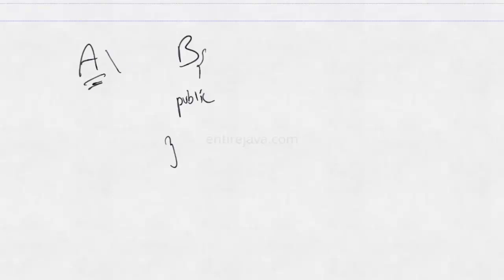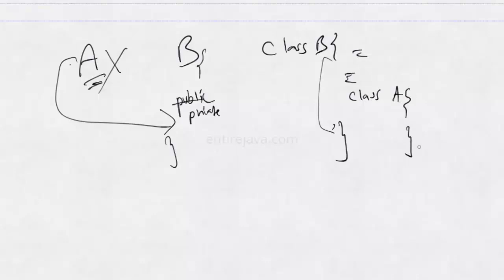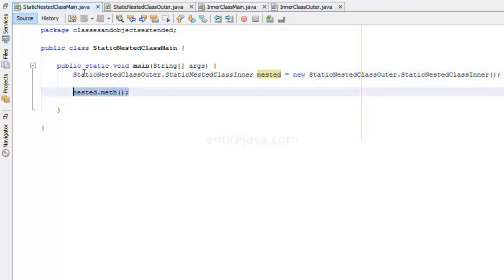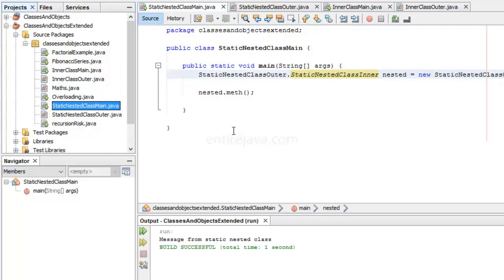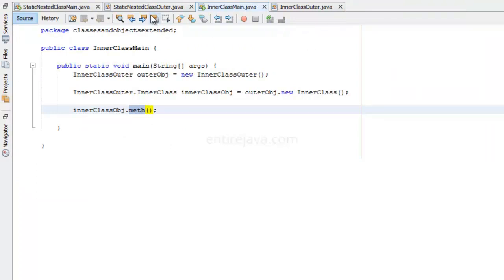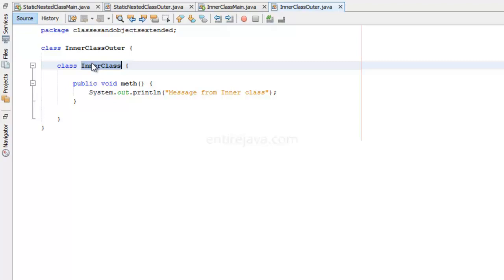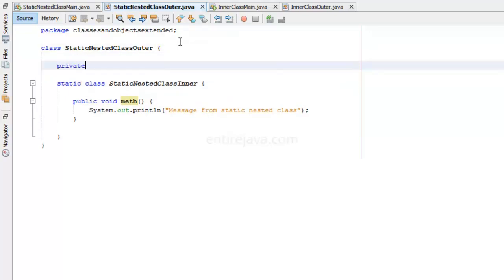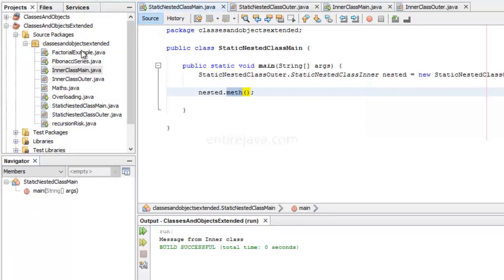Nested Classes In Java - Easy Explanation - entirejava.com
Nested classes in java is one of the most confused concepts in Java Programming. Many don't understand it's significance. well, this video will explain it's significance with a great example. Enjoy learning!
GET LIFETIME ACCESS TO THIS COURSE
* GET CERTIFIED
* DOWNLOAD EXAMPLES/NOTES
* INTERVIEW QUESTIONS
* NO ADS/PROMPTS
* HD

* 30 DAY REFUND POLICY (Full Refund, if not satisfied!)